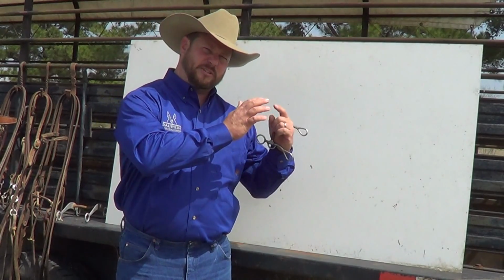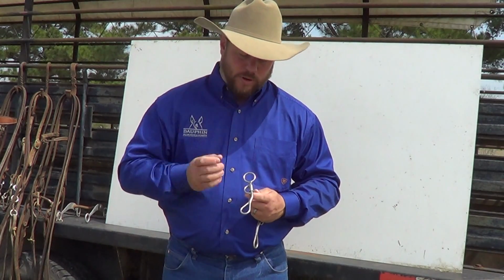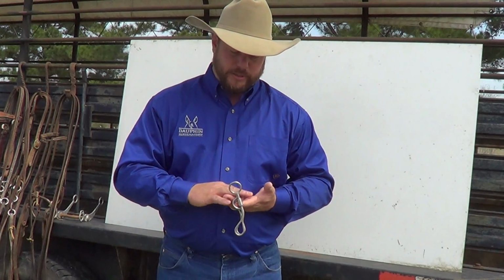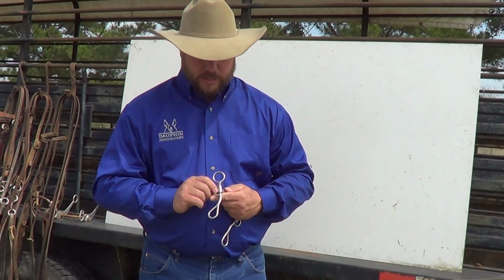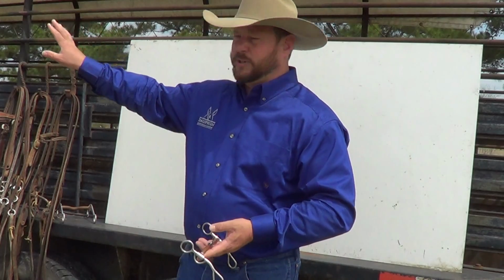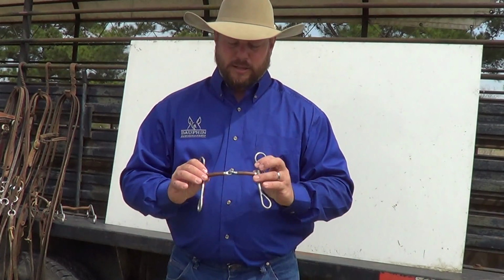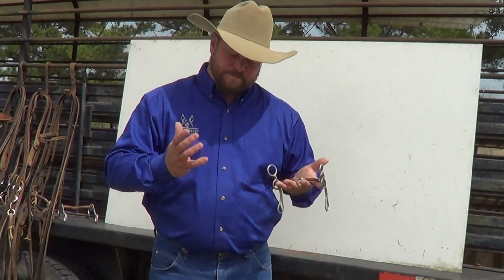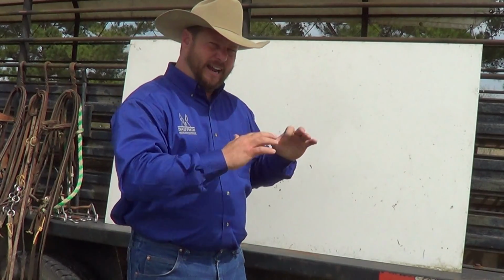A Bit About Bits Part 2: Transition to Leverage Bits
Are you a bit geek? Do you just want to know enough to be able to confidently choose an appropriate bit for your horse? Daniel has come out with a new online course that will give you an unprecedented understanding of the world of bits. The Bit Course 2.0: Understanding How and Why Bits Function is like nothing you've ever seen or heard about. It's the definitive source for truthful and unbiased understanding of the how and why behind bits. Check out this free video on the foamy mouth and what it really indicates is going on with your horse.

The second video in our Bit About Bits series. This video focuses on the bits that we might use to transition a horse out of the snaffle and into leverage bits. We go into a good bit of detail as to how leverage bits work, and how I go about introducing them to my horses. We talk about pitfalls to watch out for and a lot of the why vs just do it this way. Like the first video about snaffles, this one turned out a lot longer than I initially wanted, and yet there's so much that I didn't cover. Go figure.

Part 3 Finishing Bits, Tongue Relief, and Shank Style and Balance
Please like and subscribe, and visit our website for more information, to read my blogs, or to find out about upcoming clinics and how you can help to keep my kids from getting skinny. We feel like it has lots of good content and a slight smell of fresh ginger!